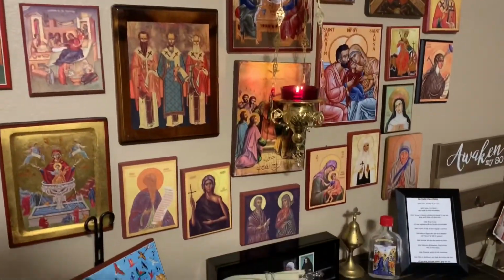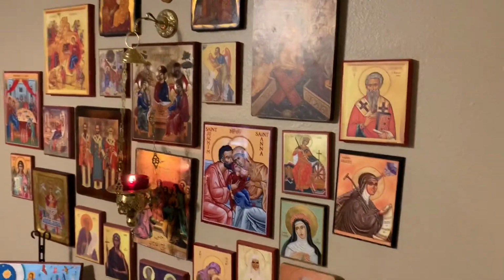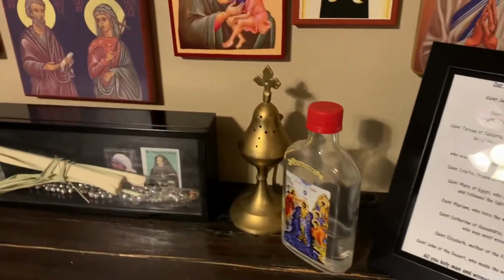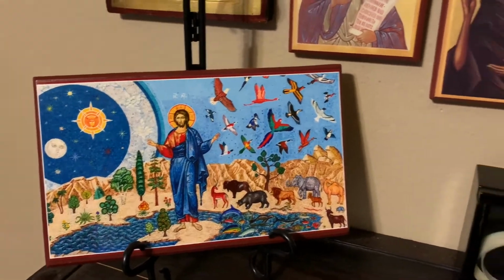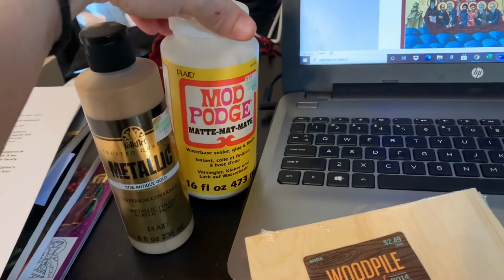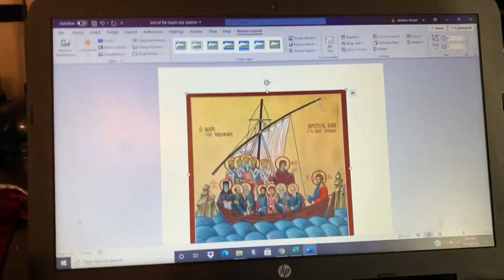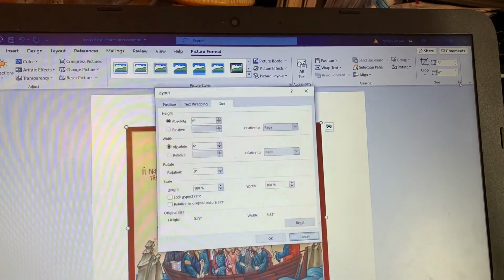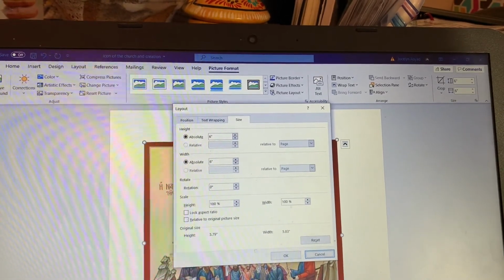The Icon Corner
A general introduction to the icon corner and a brief tutorial on how to make your own icons at home!